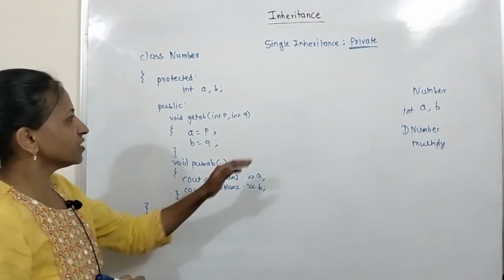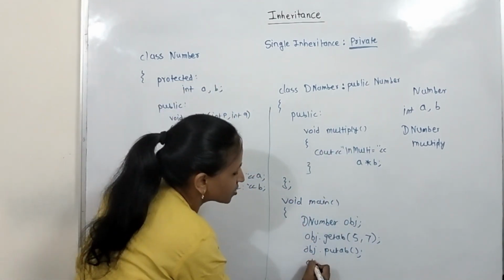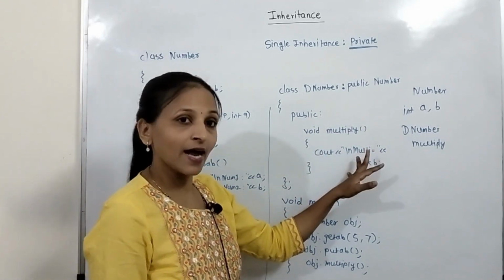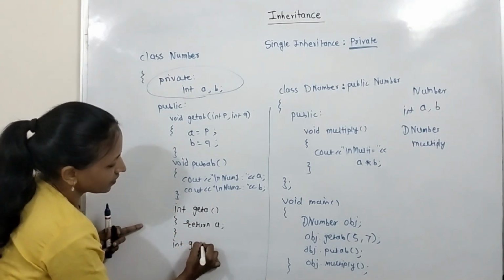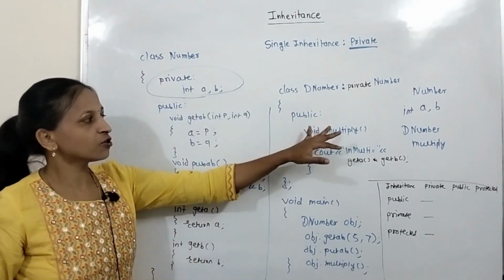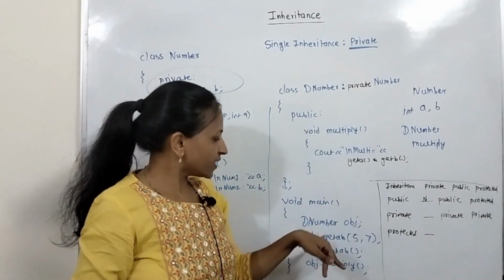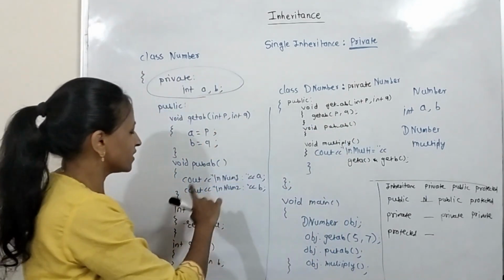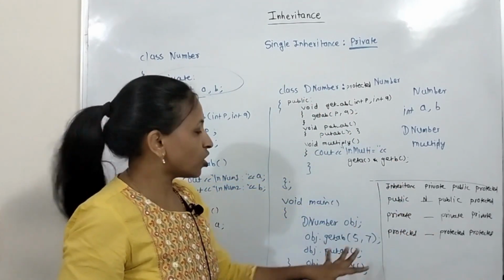Single Inheritance - Private Visibility In C++ Language | eLogic Classes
Understand single inheritance with a private visibility mode in C++. This tutorial offers a detailed explanation, providing practical insights and examples to help you understand how private inheritance functions work.

Keep Learning!